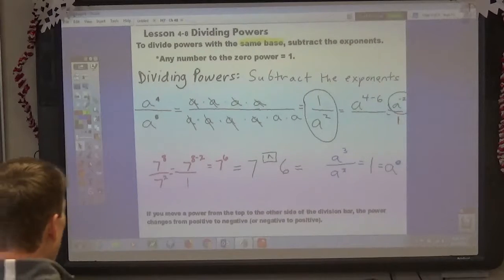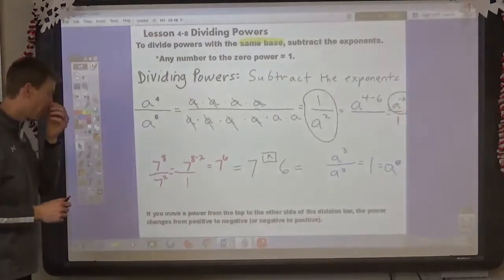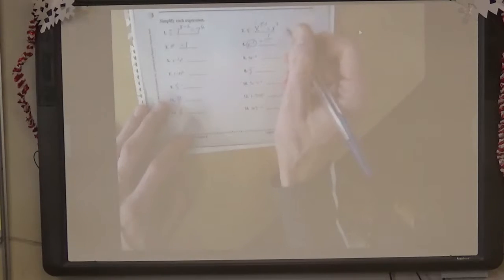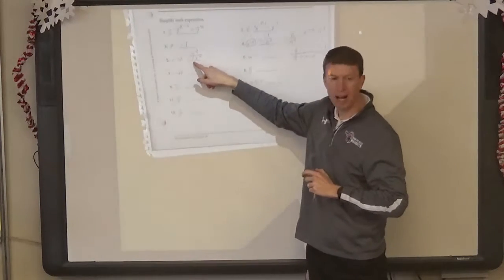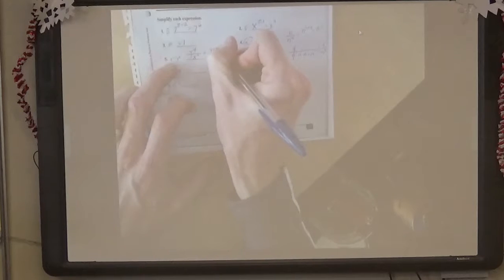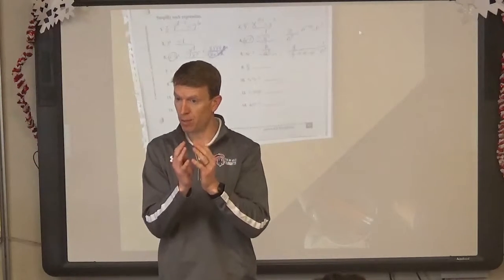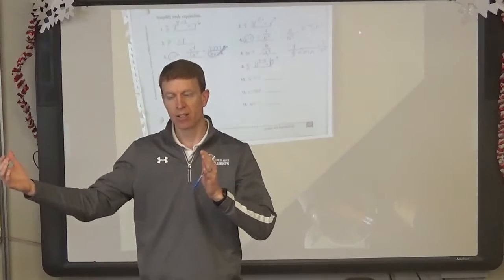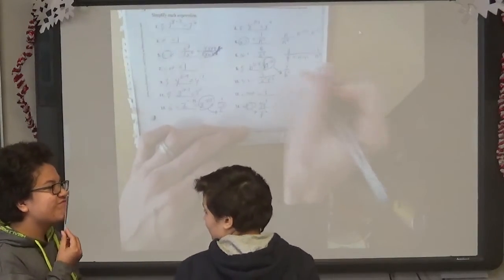M7 Lesson 4 8 Simplifying Fractions and Exponents